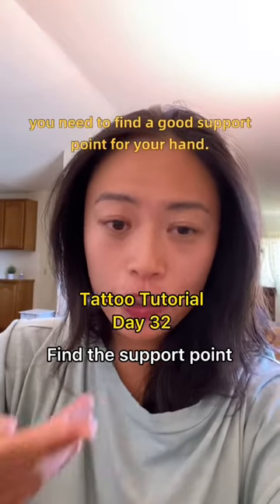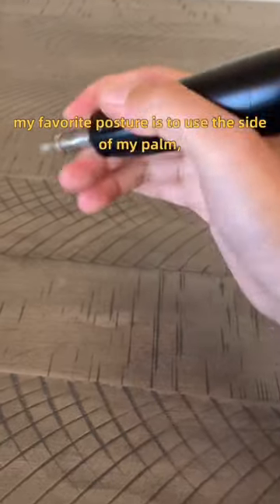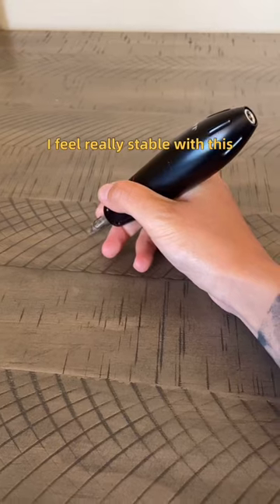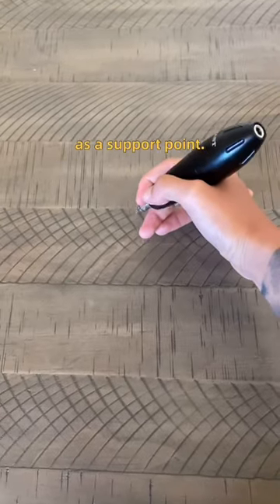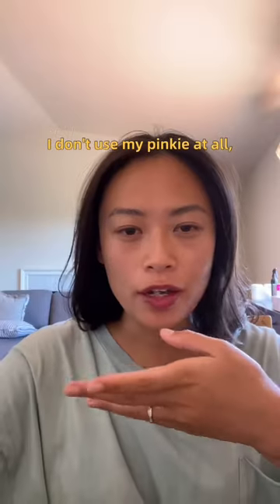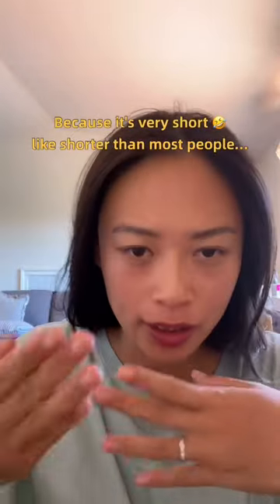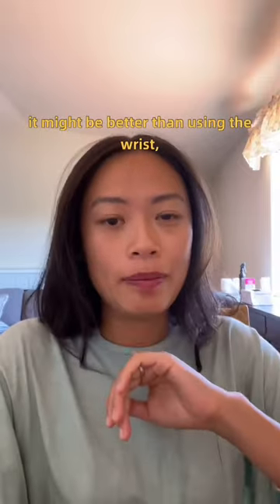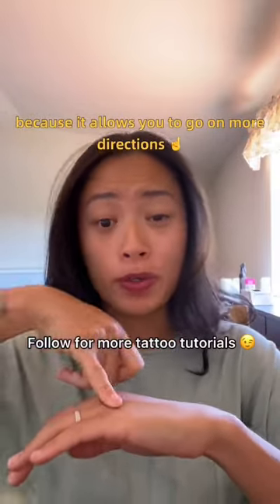How to Hold a Tattoo Machine with the correct Hand Posture and find your Hand Support Point